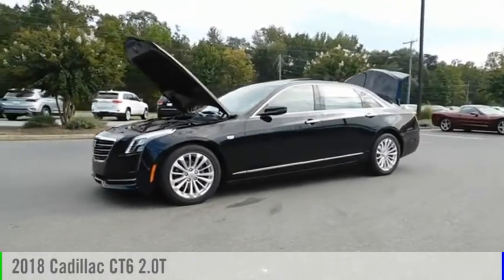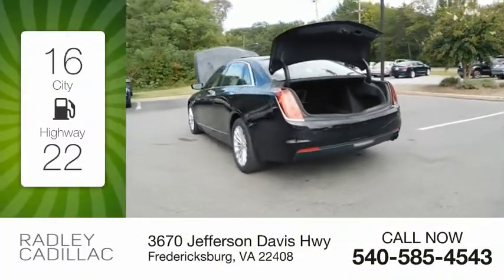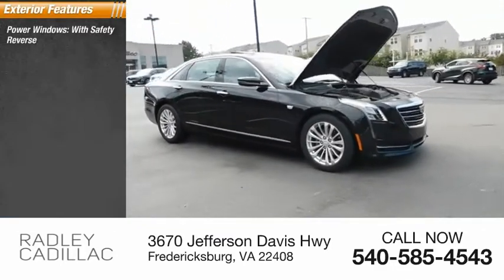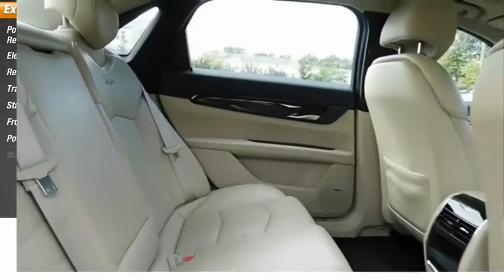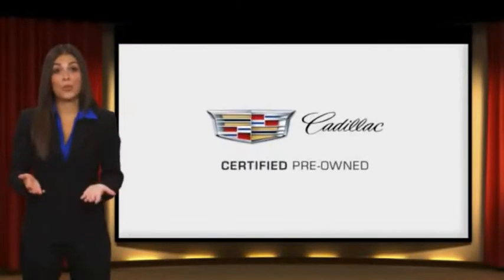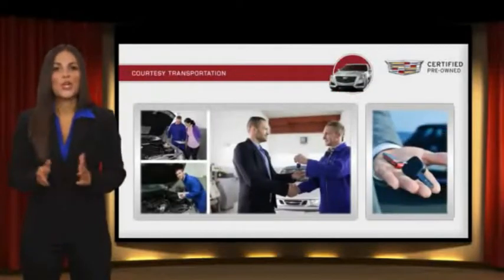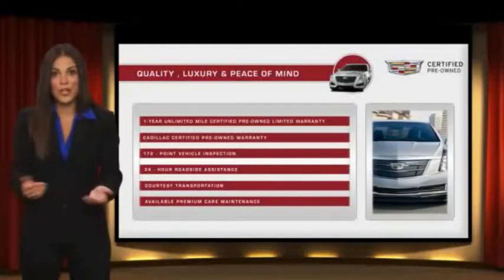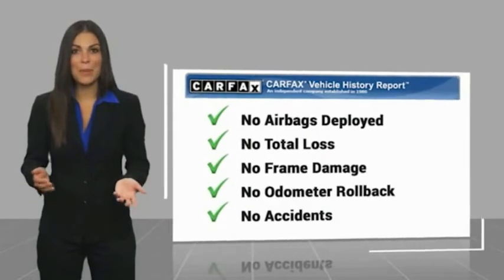2018 Cadillac CT6 2.0T CWP1151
2018 Cadillac CT6 2.0T

Radley Cadillac
3670 Jefferson Davis Hwy